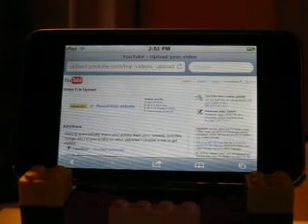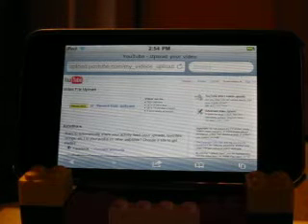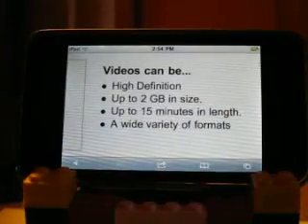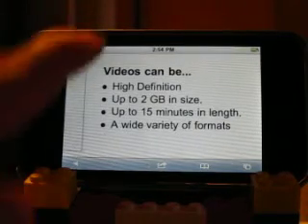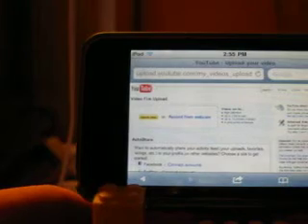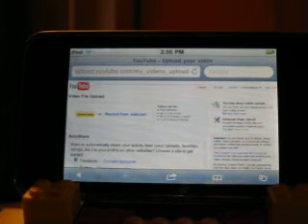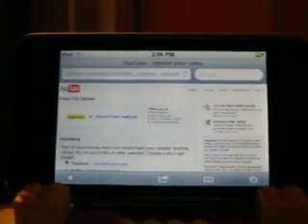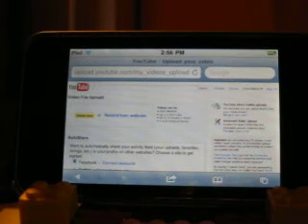Non-partners soon allowed to upload videos over 15 minutes?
Apparently some non-partners are able to upload videos longer than fifteen minutes.  One of these people is someone I know personally from school, alpabet22.